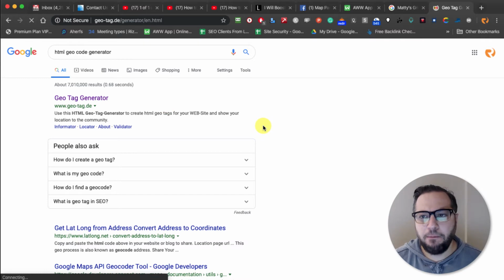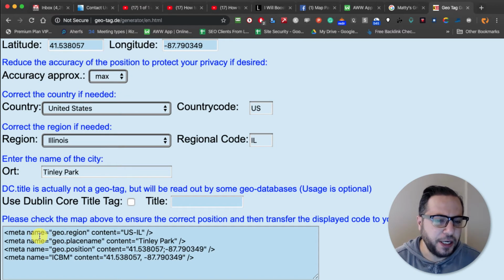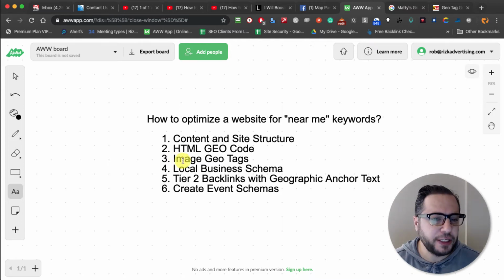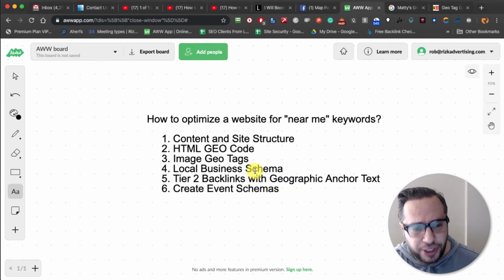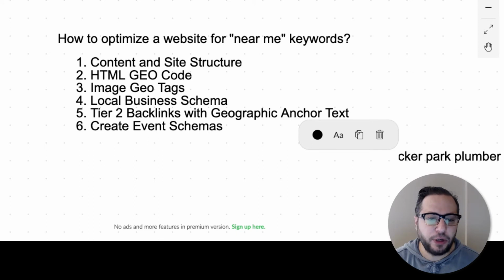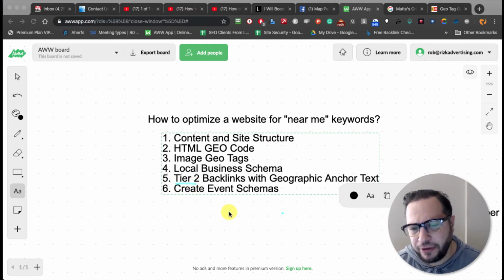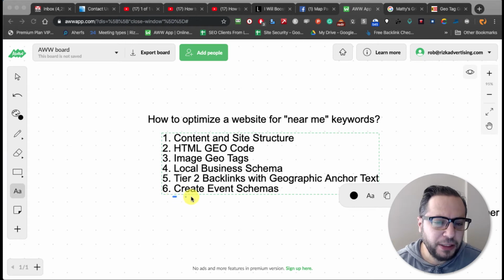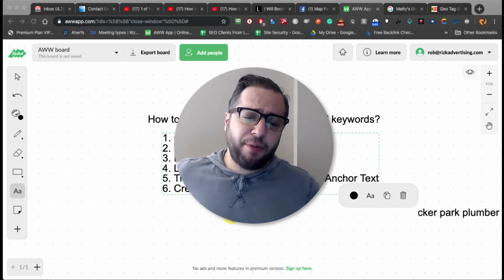How to optimize a website for "Near me" keywords for Local SEO